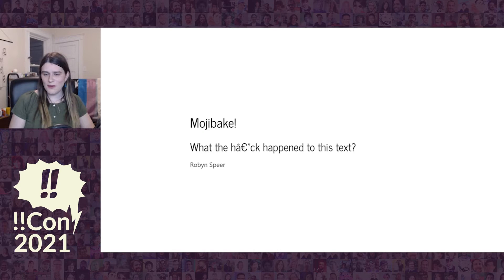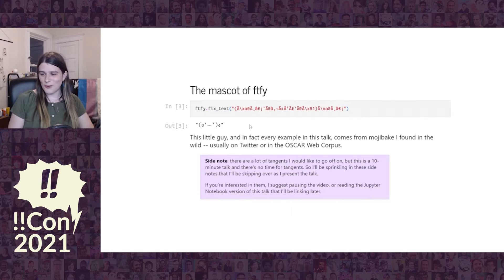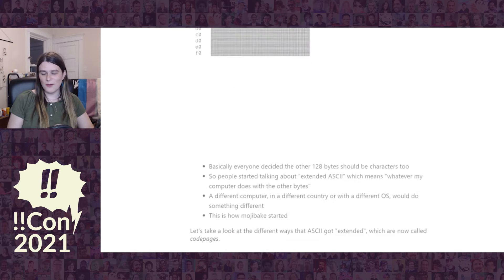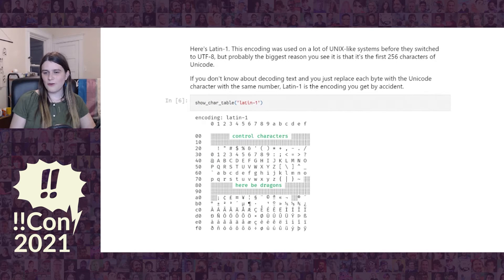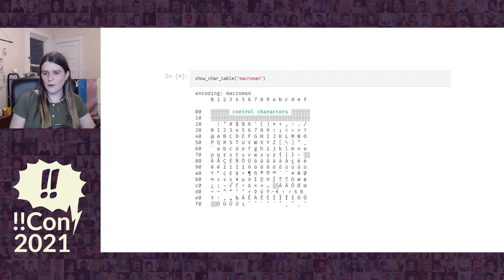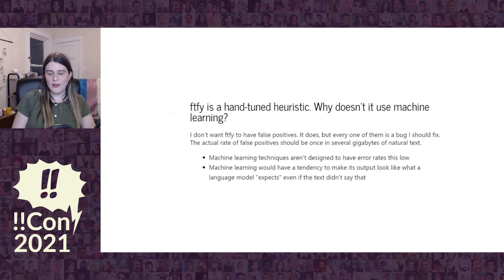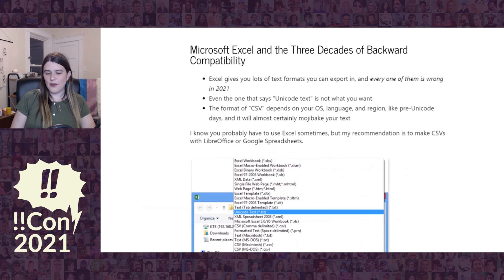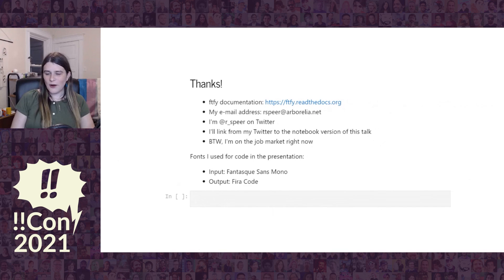!!Con 2021 - Mojibake! What the hâ€”ck happened to these strings? by Robyn Speer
Mojibake! What the hâ€”ck happened to these strings? by Robyn Speer

Our natural-language systems need to be prepared to deal with real-world text. But sometimes real-world text says something like “Merci de t‚Äö√†√∂¬¨¬©l‚Äö√†√∂¬¨¬©charger le plug-in”, and that’s terrible.

I made a Python module called “ftfy” that can solve the puzzle of what happened to Unicode text like this, and in many cases undo it. I want to talk briefly (without too much blame) about why mojibake happens, how we can fix it and maybe prevent it, and why this isn’t a job for machine learning.pens, how we can fix it and maybe prevent it, and why this isn’t a job for machine learning.

Robyn Speer is the developer of the multilingual knowledge graph ConceptNet, as well as several open source projects including ftfy. A decade ago, she co-founded an NLP startup called Luminoso. Now, in her increased free time, she plays and modifies randomizers for retro video games.